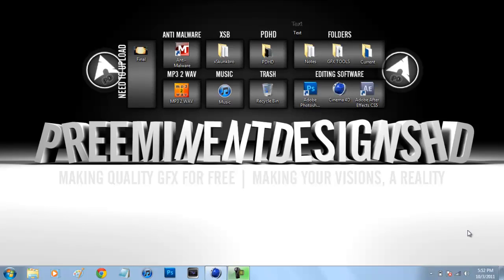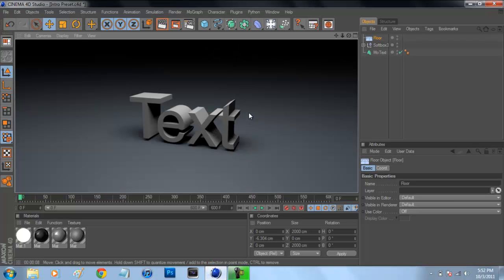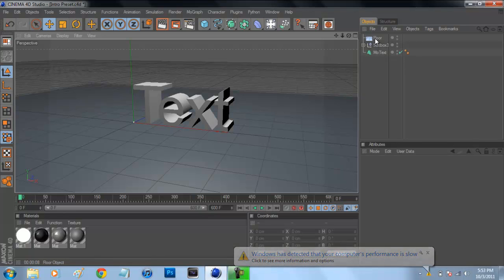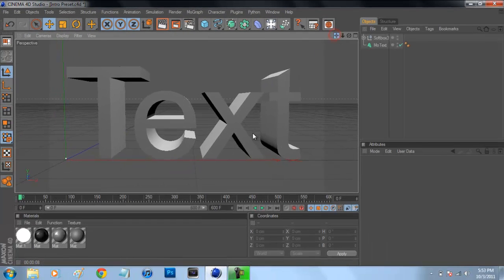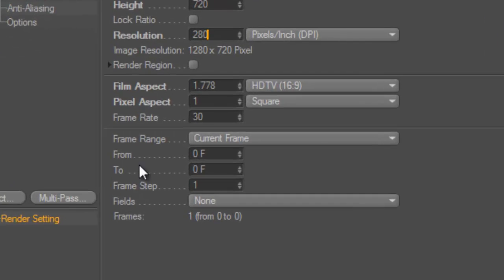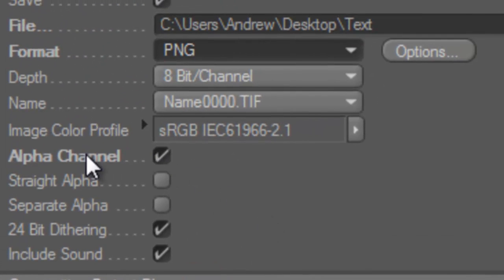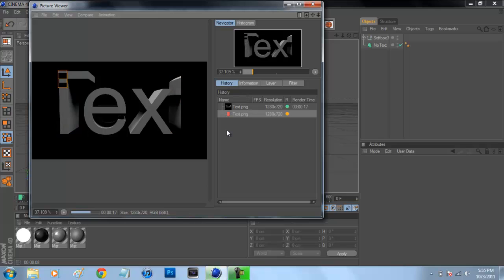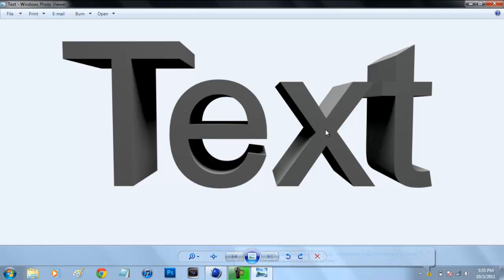Cinema 4D Tutorial | How to render text in Cinema 4D with a transparent background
In this Cinema 4D Tutorial I show you guys how to make text without a background (A Transparent Background). Hope you guys enjoy this tutorial, and remember to leave feedback in the comments section below, along with a like on the video if you learned something new, or just liked the tutorial.

Got a Twitter, Facebook, or Skype? Add Me.
Skype: preeminentdesignshd

Song at the end of the intro: UKF Bass Culture By UKF

"Making Quality GFX For Free | Making Your Visions, A Reality" -Andrew